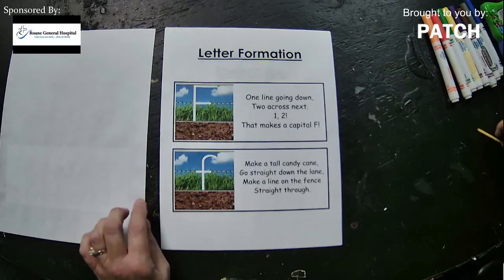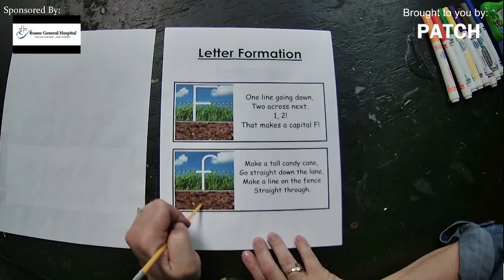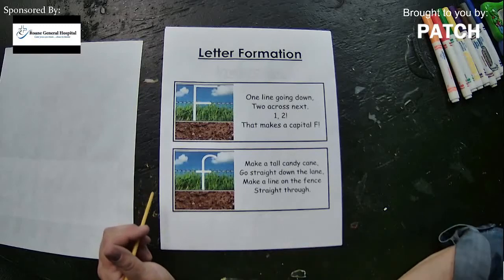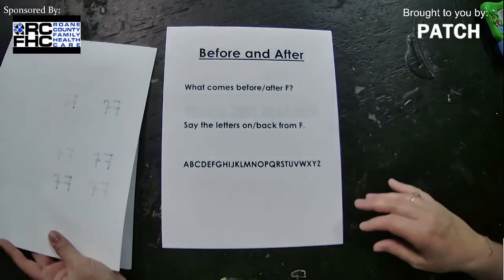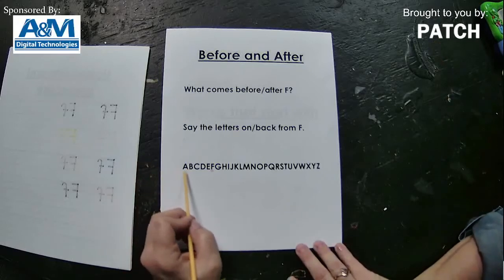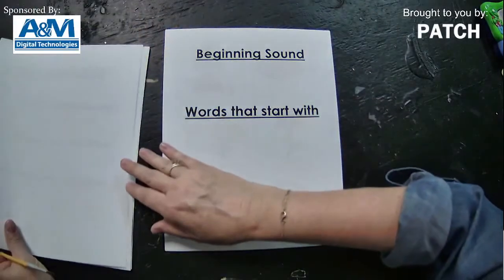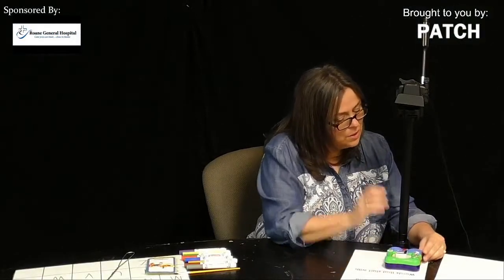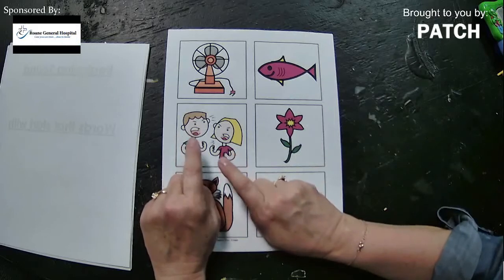All About the Letter "F" (Penny's Alphabet Nook)